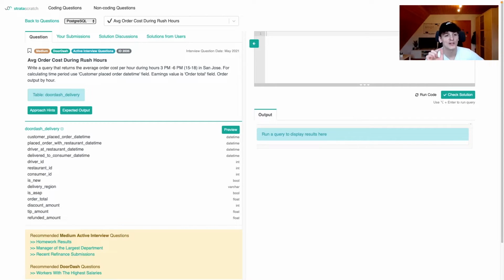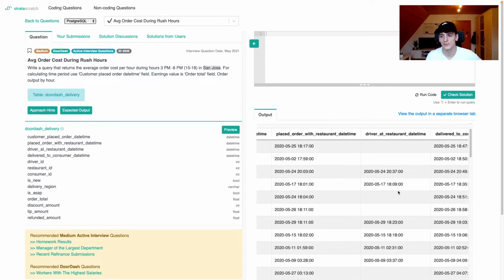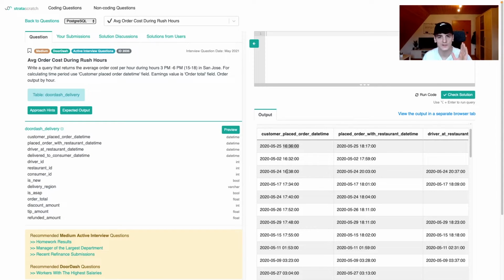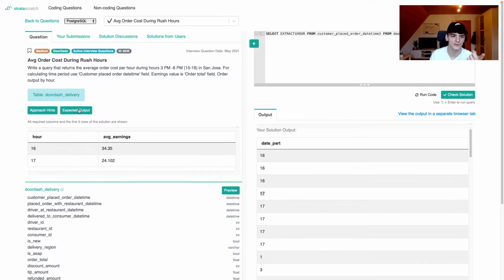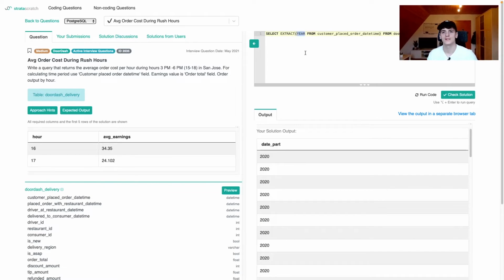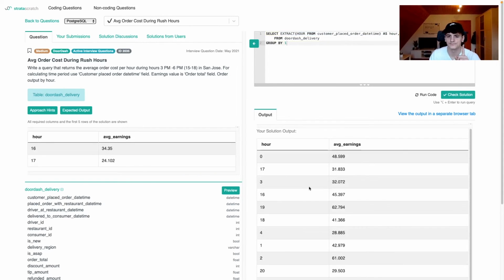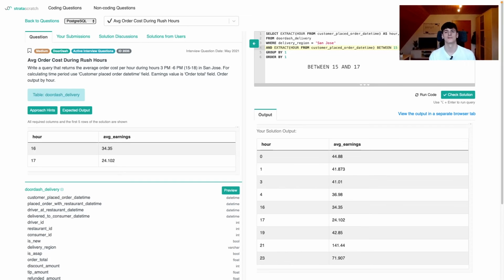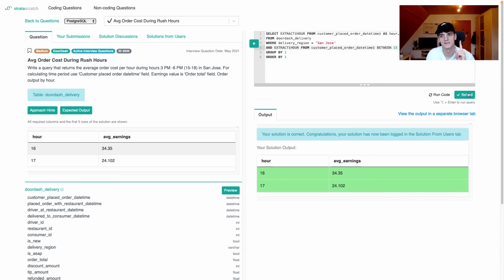DoorDash SQL Interview Question for Data Scientists and Data Analysts (StrataScratch 2035)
Solution and walkthrough of a real SQL interview question for Data Scientist and Data Analyst technical coding interviews. This question was asked by Instacart and is called "Avg Order Cost During Rush Hours".